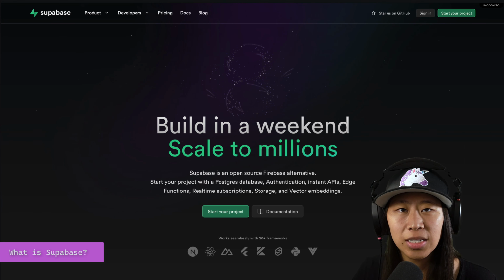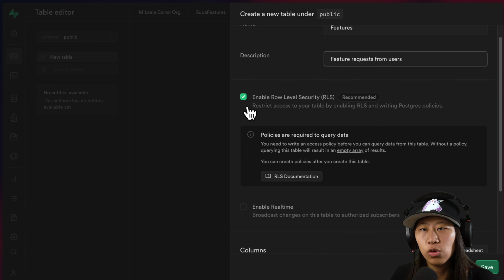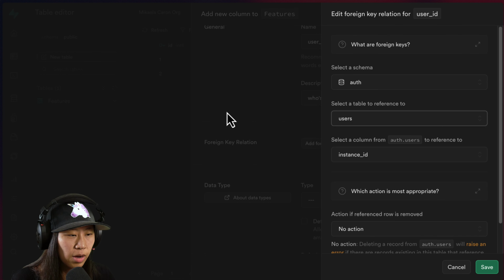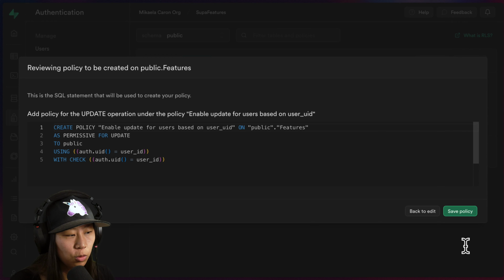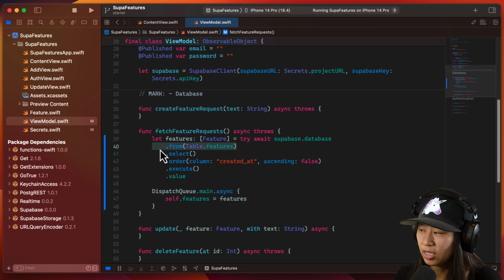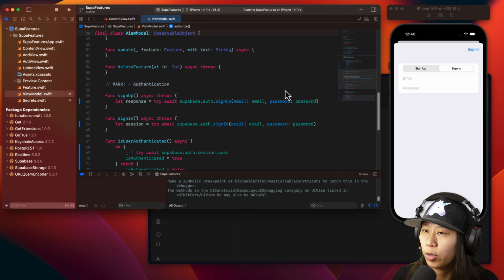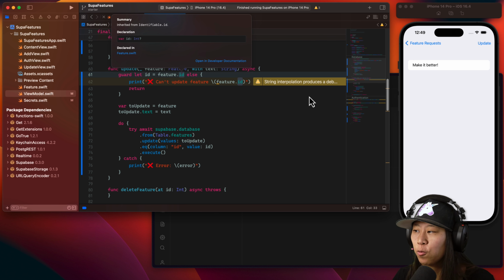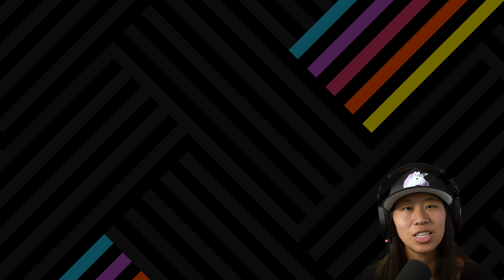Supabase Crash Course for iOS Developers | Swift | CRUD Create Read Update Delete with Postgres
supabase for iOS devs using swiftLang to create read update and delete postgres data.

Learn how to use Supabase, an open source Firebase alternative. If you didn't want to write your own backend with Vapor, you can use Supabase to spin up a backend and get started within minutes.

Learn how to create a Supabase project, and for iOS using Swift, create, read, update, and delete data in your Postgres database, using the Supabase Swift Package. AND learn how email authentication works to restrict users from deleting other users data.

The best part, Supabase is open source! If you don't like how something is done, you can comment on the Swift repo and create an issue, or even fork the repo and fix it yourself!

TIMESTAMPS
0:00 What is Supabase?
1:20 Create Supabase Project
2:35 Clone the Project
5:05 Create Supabase Table
8:00 Authentication / Creating Policies
17:52 Project Overview
21:00 Read Features
22:45 Authentication
29:20 Create Features
32:15 Update Features
35:45 Delete Features
37:45 Review